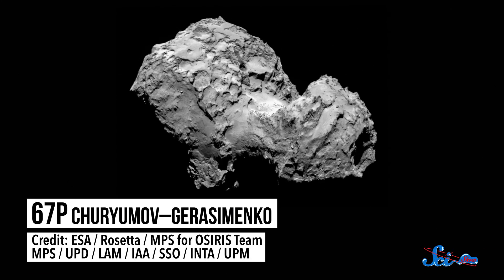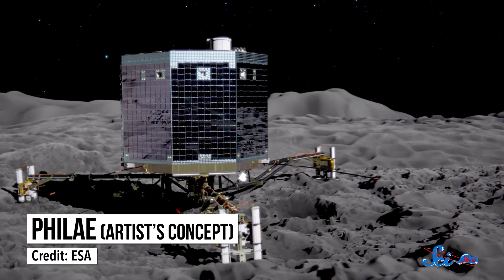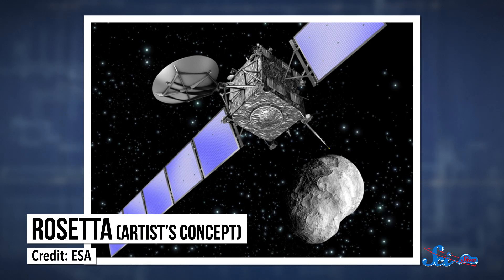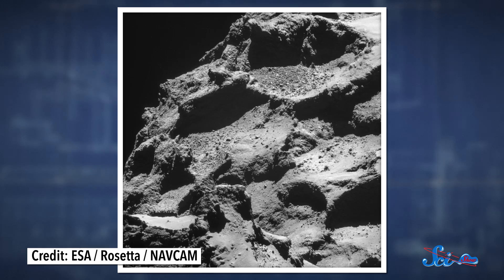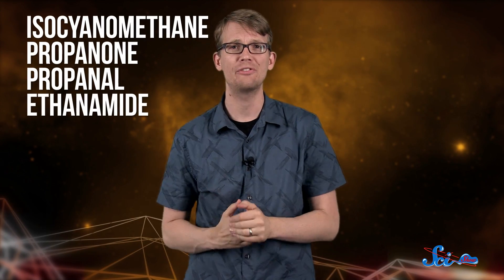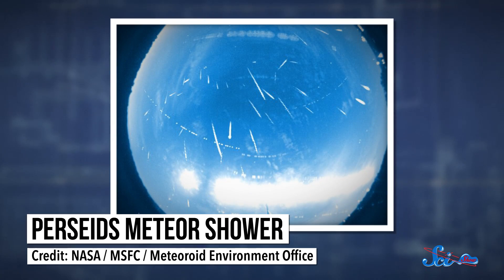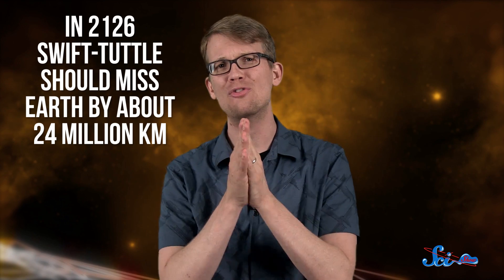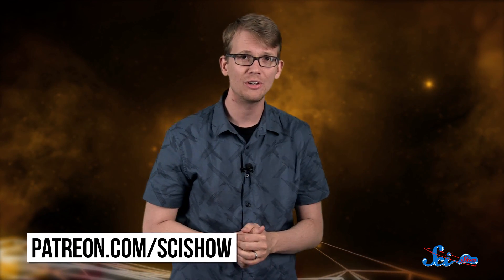New Results from Philae, and the Perseids Meteor Shower!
This week on SciShow Space News, a new set of studies is teaching us all about Comet 67P. And the Perseids meteor shower is coming up!